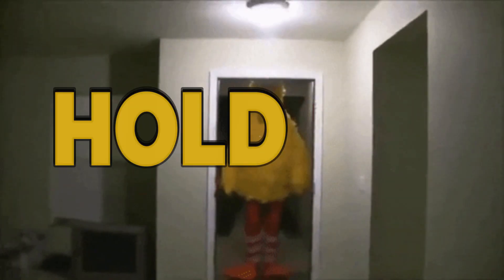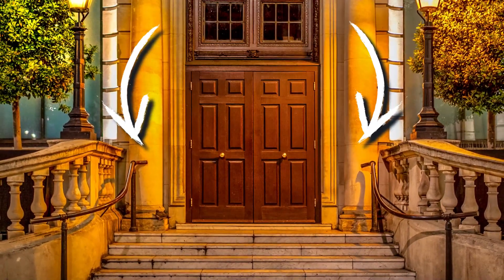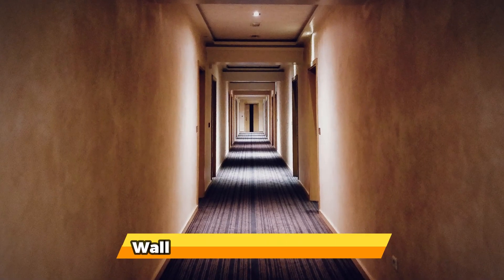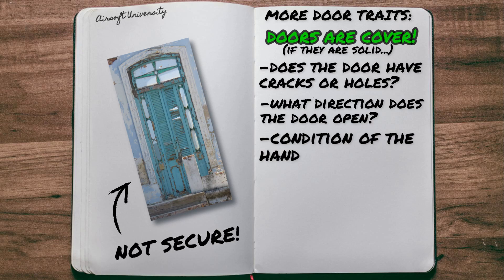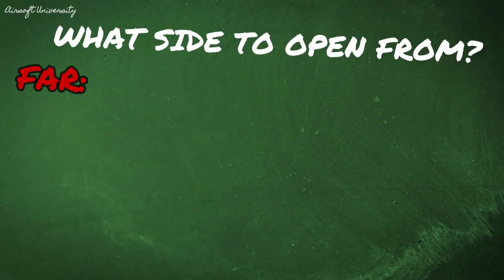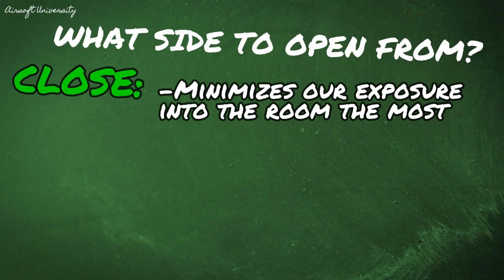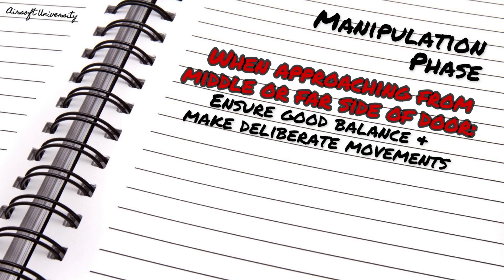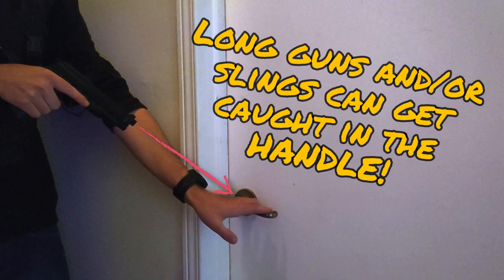Are You Opening Doors WRONG? (CQB Tactics)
CQB tactics are important for any airsoft player who attends indoor matches, and sometimes doors and doorways are a part of the field. In today's lesson, we'll be explaining the correct way to approach a door, and how to decide the most effective way to enter it.

We have a lot more to explain on the topic, and we'll be adding to our new CQB playlist as often as possible - with our next episode on the topic being how to enter and clear rooms.

🎞️ CHAPTERS 🎞️
0:00 Intro
0:16 Phase One
1:30 Phase Two
2:20 Phase Three
3:08 Conclusion